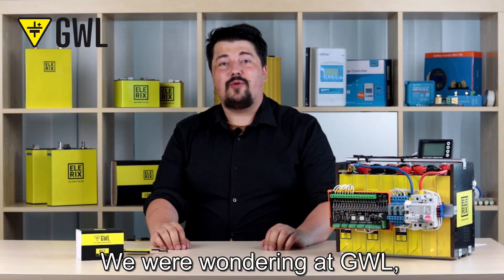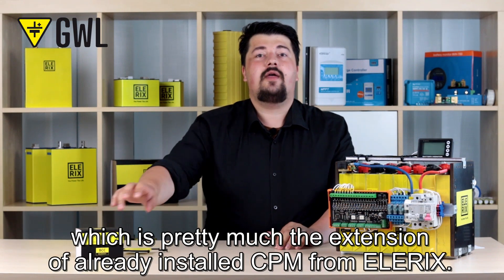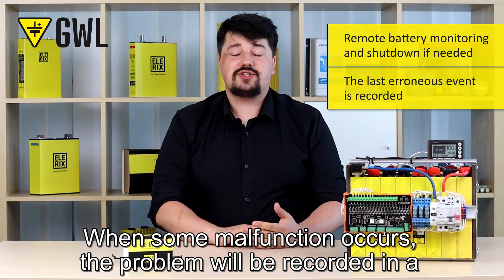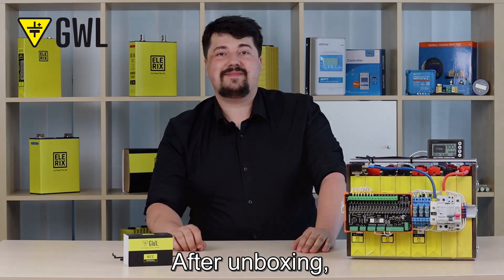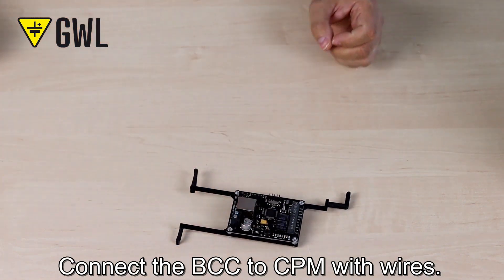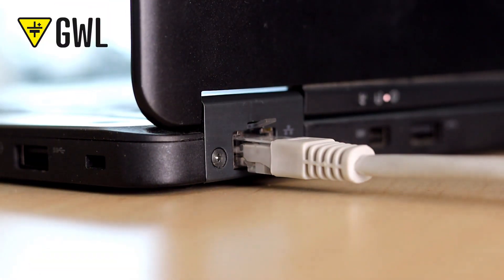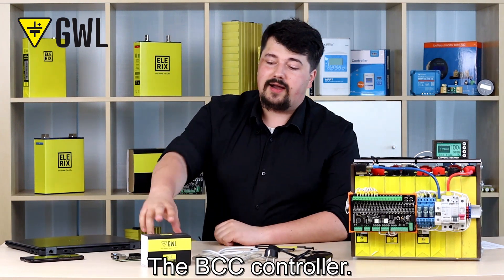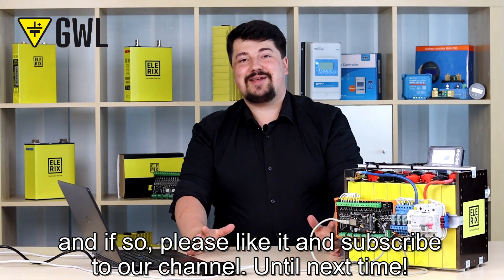Connecting a BCC to a battery with a CPM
In one of the previous videos, we showed you how to connect a CPM to a battery, and in today's video, we will expand on that and show you how to connect a BCC to a battery already equipped with a CPM. The BCC is an extending independent communication unit designed exclusively for GWL CPM devices that extends the protection capabilities and allows remote management of batteries protected by CPM devices.

5) GWL/MODULAR LiFePO4 Battery Monitor/Energy Meter + Shunt 350A, 8V-120V

6) PoE adapter

7) 2 Ethernet cables

8) Raspberry / smart phone / laptop

Are you interested in any particular product/topic and would you like us to make a video about it?